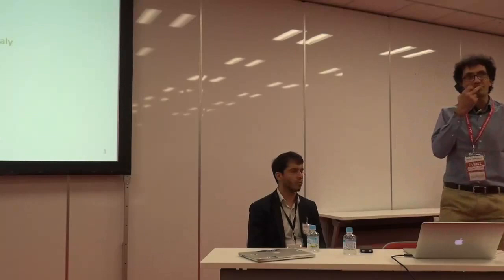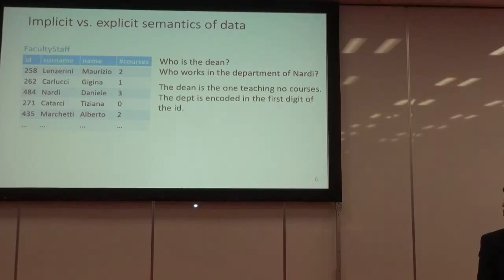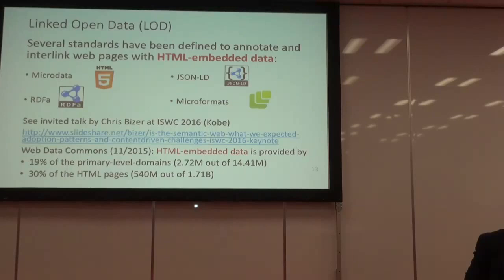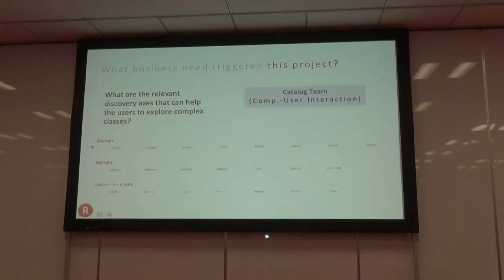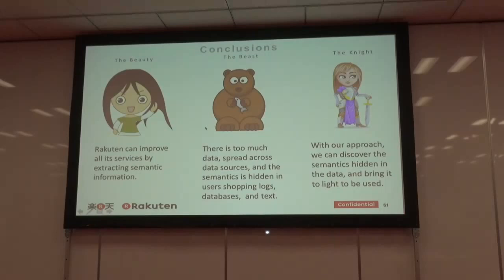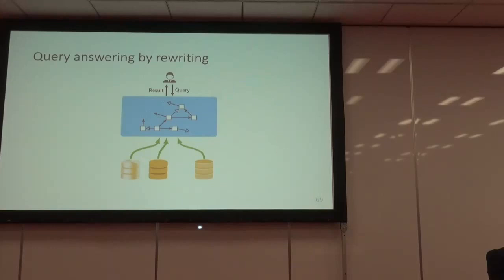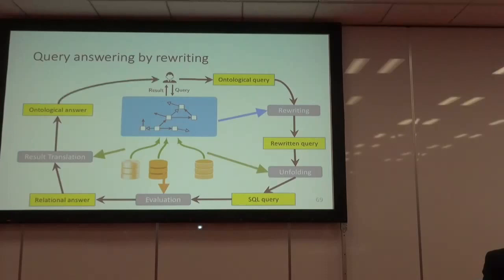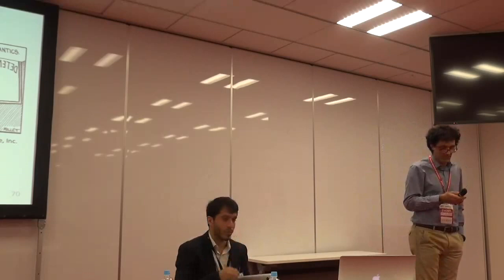[RakutenTechConf2016][D-3]Semantic Technologies for Data Access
Rakuten Technology Conference 2016 (Oct. 22, 2016)

(Schedule may be changed without notice.)